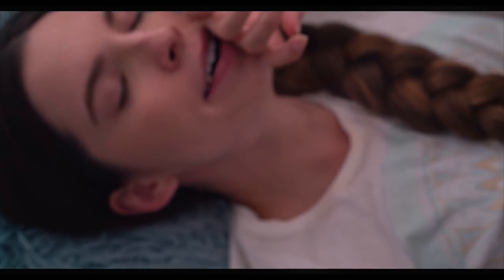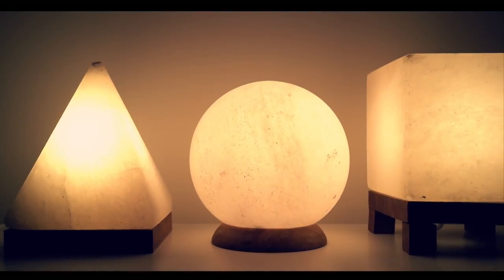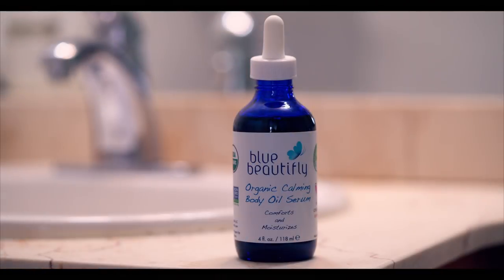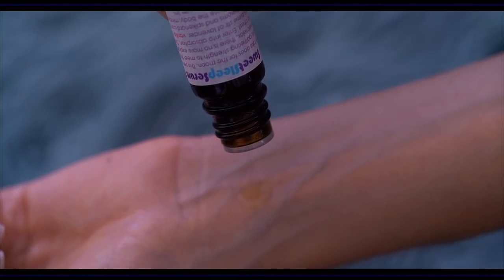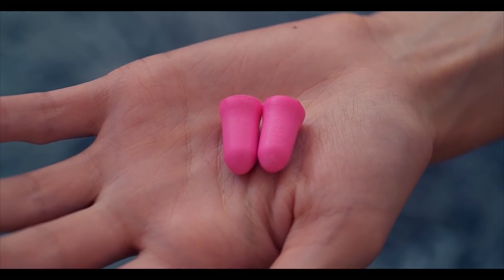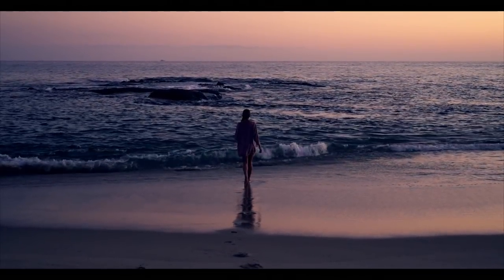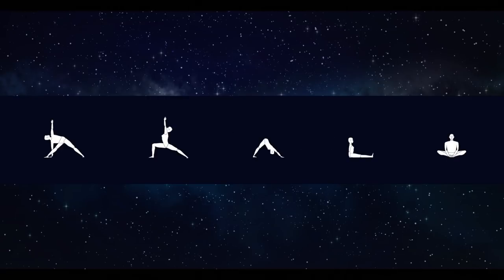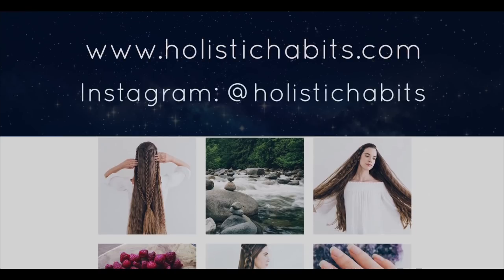NATURAL SLEEP TIPS: Get the BEST night sleep ever!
OPEN ME: Hey guys! I wanted to share some of my favourite sleep promoting tips with you! A peaceful bedtime routine sends a powerful signal to your brain that it’s time to relax and let go of the day’s stresses. Sometimes even the tiniest changes in your lifestyle can make a huge difference to your quality of sleep! Impaired sleep can weaken your immune system, accelerate tumor growth, impair your mood and memory, lead to weight gain, raise your risk for heart disease, etc.. so rest is incredibly important for the health of our bodies and minds. I hope you find these tips helpful!! I hope you all have the sweetest dreams ever!! :)

 * * * Favourite night time products mentioned in video:

My favourite online store for ethically sourced salt lamps is “so well made”

(I use Quite Mind and Inner Peace)

Sleep Mask

Weighted blanket: You can find many different weighted blankets on the market. Amazon carries a variety of them, such as this one
I personally chose to buy one with River rocks, as I felt it was more natural/cooling choice. I had mine custom made from “salt of the earth”

VIDEO RECAP:

-Turn off electronics before bed (or use an app that allows your screen to omit yellow light instead of blue.. it helps so much!)
-Create a calming environment. I love salt lamps, crystals and keeping my place free from mess (or try to... LOL!!!)
- Set the right temperature for sleep
- Take a warm bath a couple hours before bed and use calming scents in your skincare routine.
- Clean before bed
- Drink sleep promoting herbal teas
- Use calming essential oils
- Use flower essences
- Use calming crystals (YAY!)
- Wear a sleep mask to block out light (and ear plugs if you really need them).
- Listen to calming nature sounds
- Watch ASMR videos (I want to try making one someday hehe.. need to figure out audio for that!)
- Try out white, pink and brown noise.
- Practice visualization exercises
- Progressive muscle technique
- Get comfortable (obviously hehe)
- Try out a weighted blanket! I love the feeling of weight.
- Exercise to tire yourself out
- Deep breathing, yoga, meditation.. it's all great for sleep!
- Positive affirmations :) Use your mind power!
- Eat foods that promote sleep. Reduce caffeine and sugar intake
- Snuggle with puppy (optional) :P